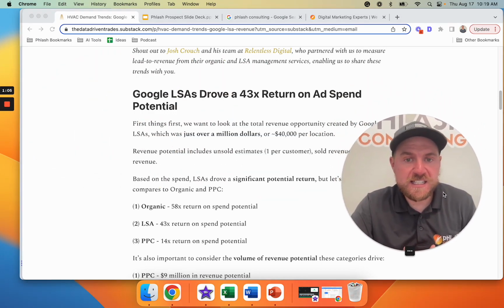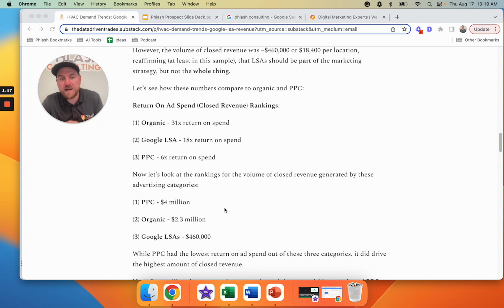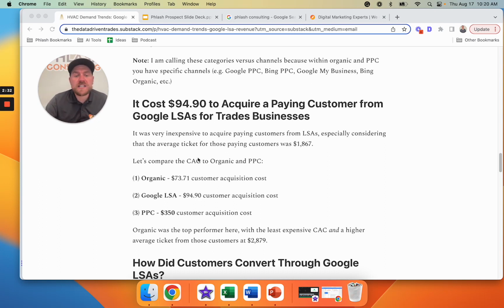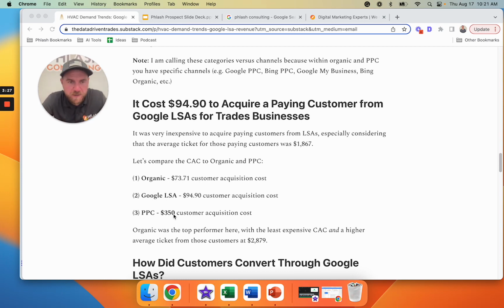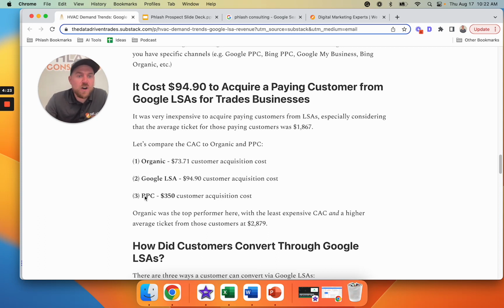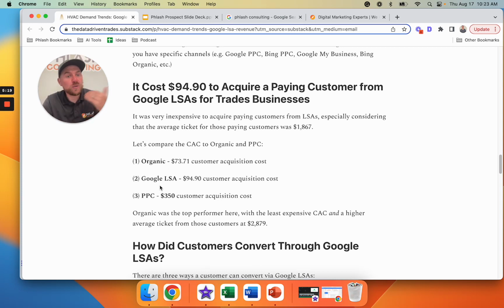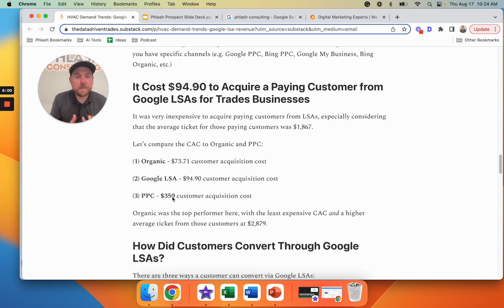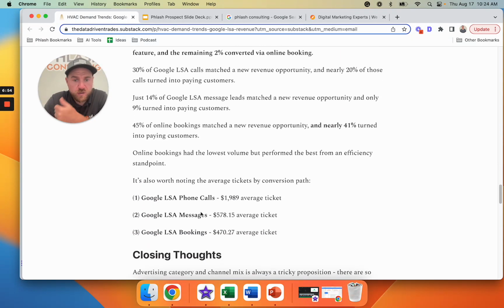Customer Acquisition Cost Trends and Strategies For Local Businesses